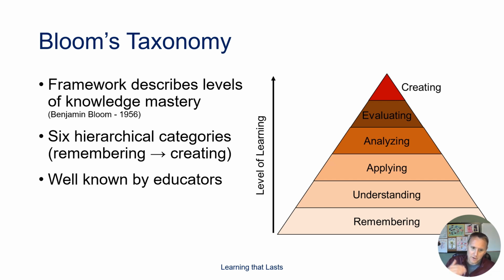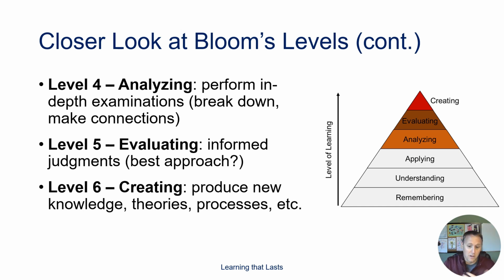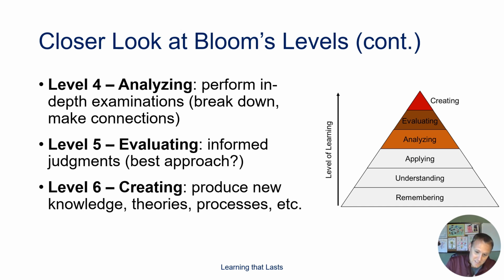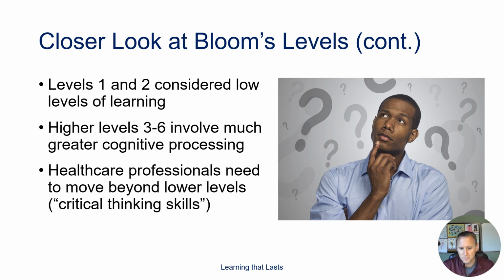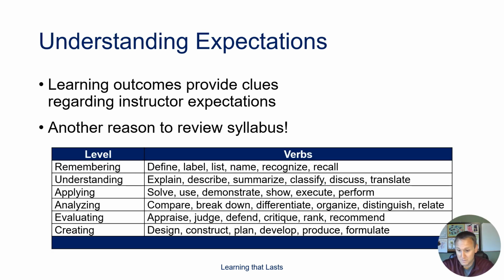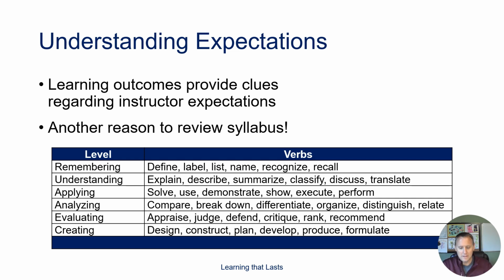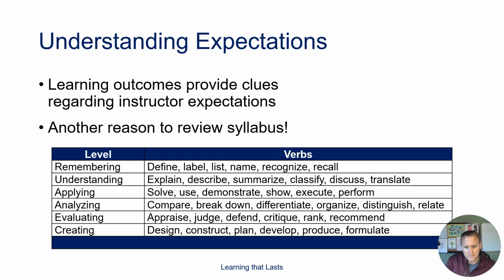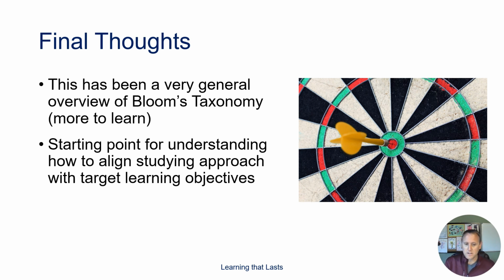An Introduction to BloomsTaxonomy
In this video I explain how students can benefit from understanding Bloom's Taxonomy.

Link to book on Amazon